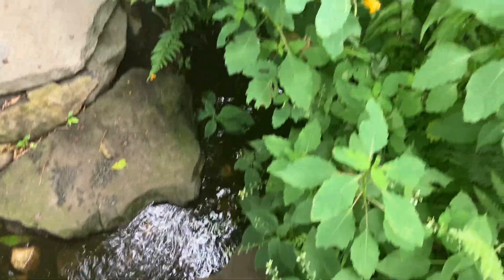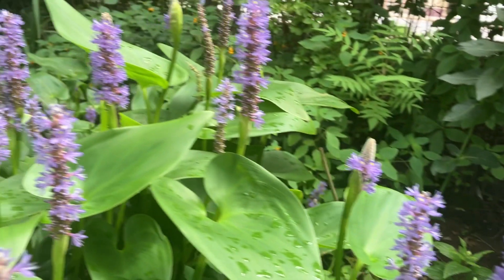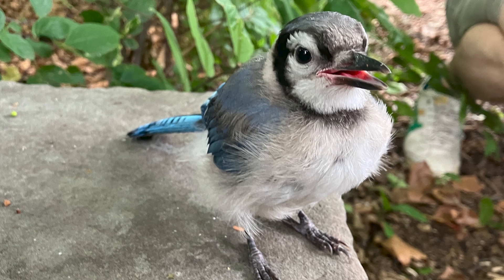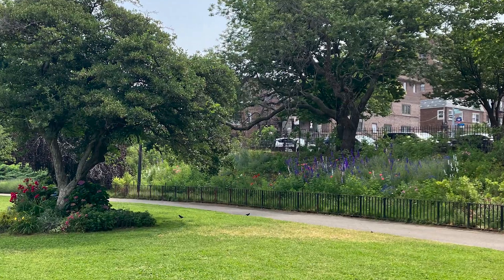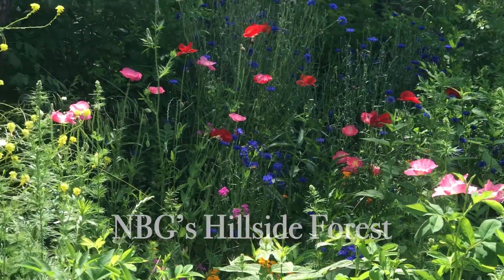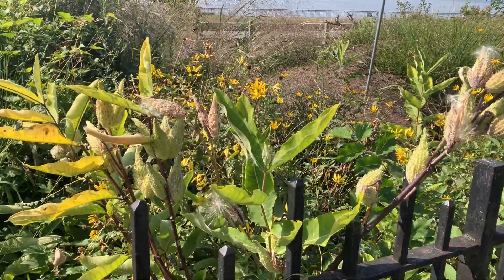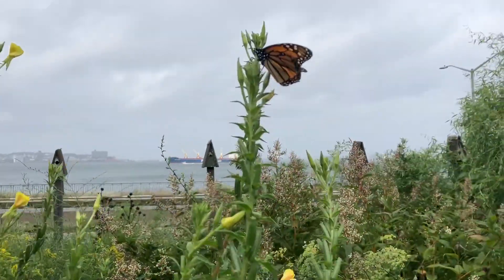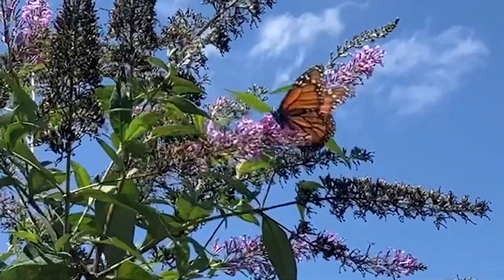NBG "One By One" Project Update - Native Plants in Urban Spaces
The "One By One" Native Plant project began with NBG Volunteers encouraging the public to plant Native Plants in their gardens. Packges containing 4 Native Plants and instructions on how to grow and sustain them were given away for free. This video adds to NBG's Volunteers' outreach and education for the community about Native Plants.

Narrows Botanical Gardens is located in Bay Ridge, Brooklyn on Shore Road between Bay Ridge Ave (69th St) and 72nd Street.  It was and continues to be created and maintained by community volunteers for 30 years.